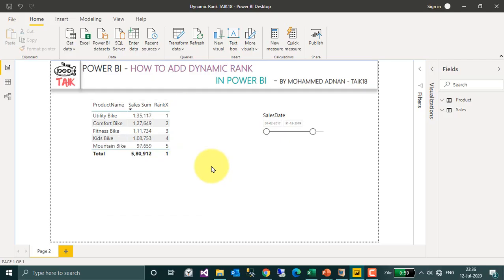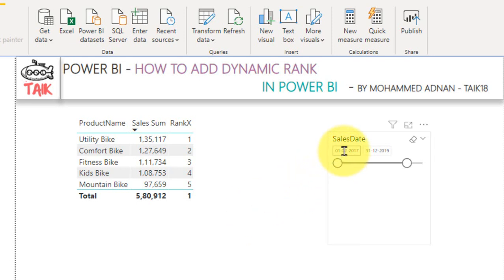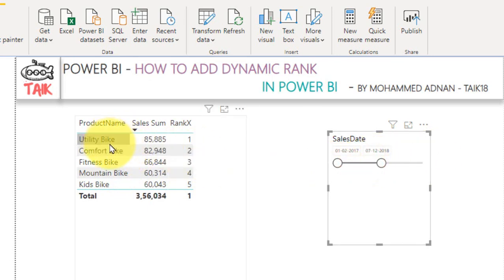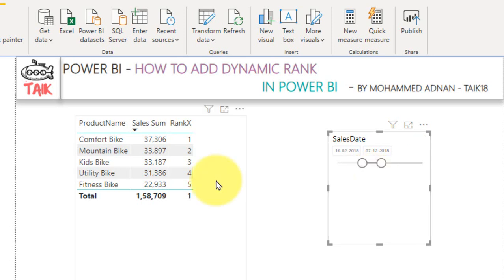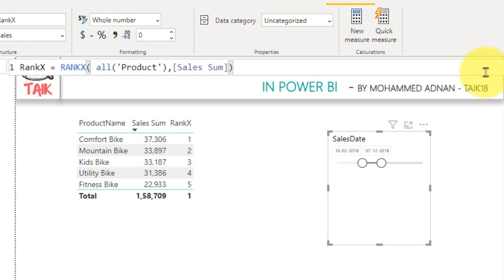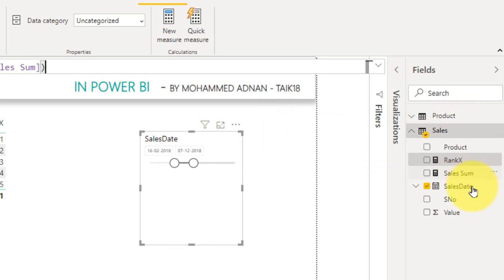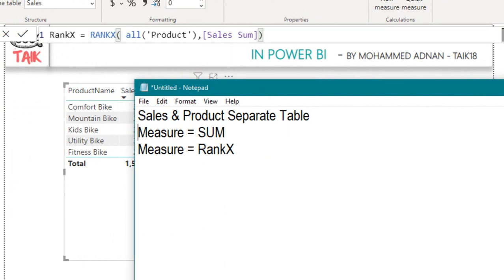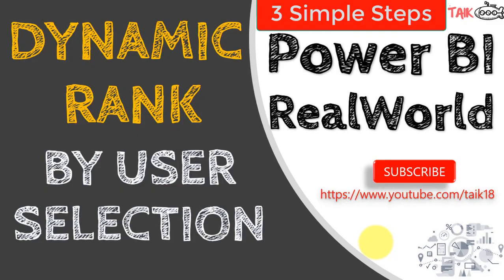How To Add Dynamic Rank Based On User Selection In Power BI Real World Examples - TAIK18 (14-19)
How To Add Dynamic Rank Based On User Selection In Power BI - TAIK18, explained in this video